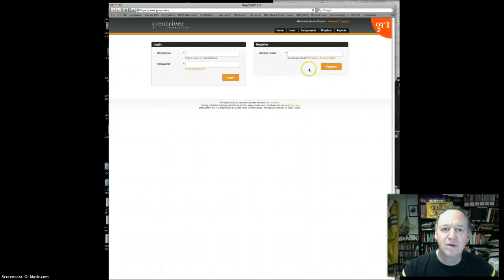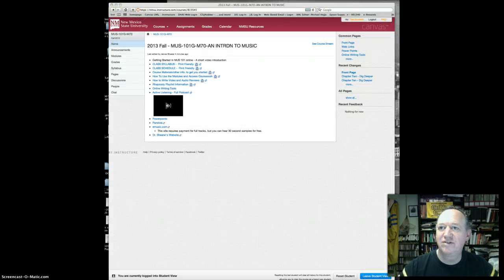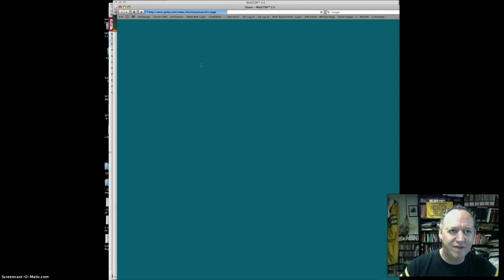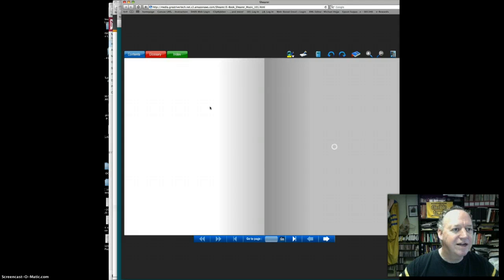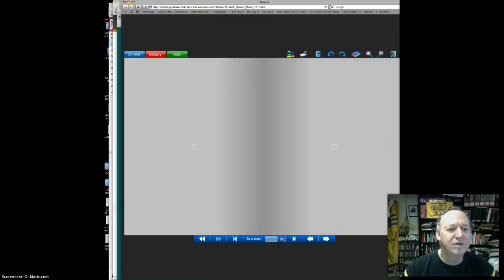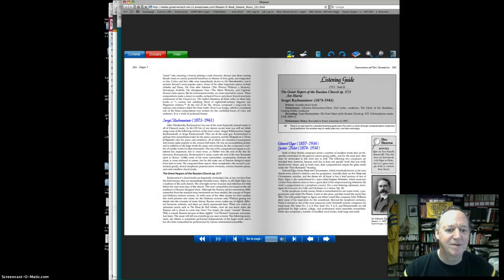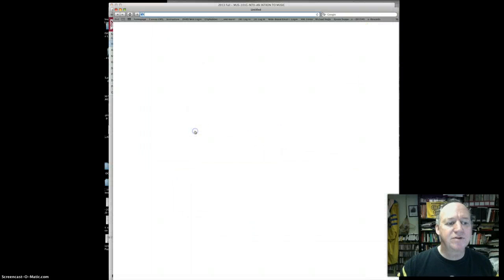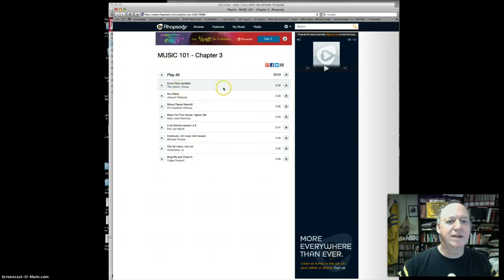MUS 101 Online - Getting Started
The video is designed to help you get started in your online MUS 101 course at NMSU.